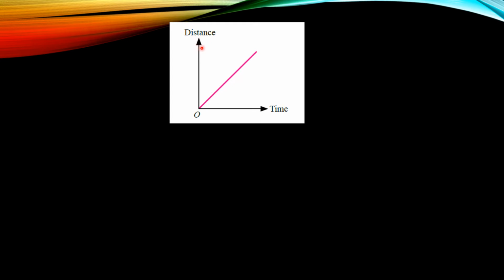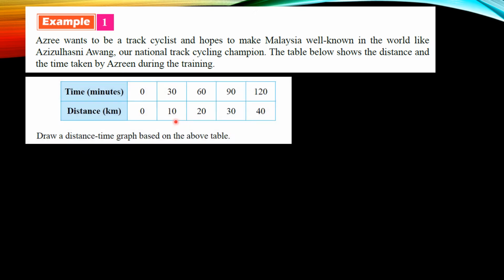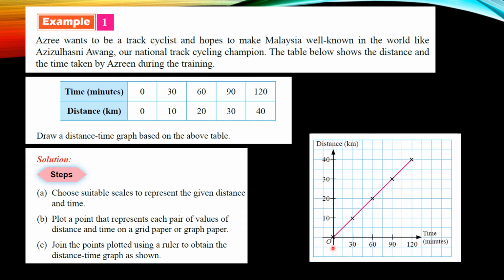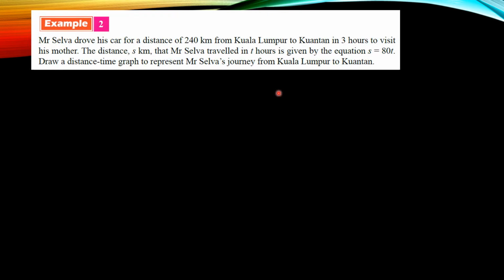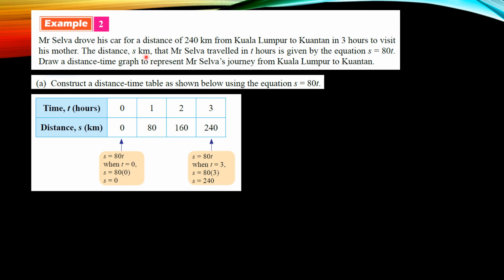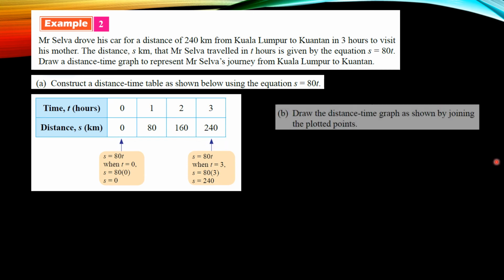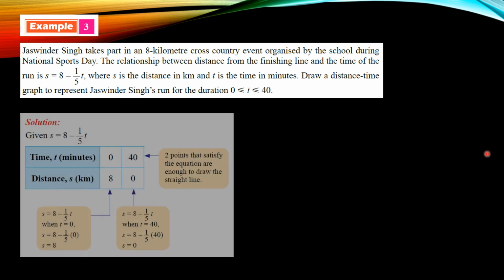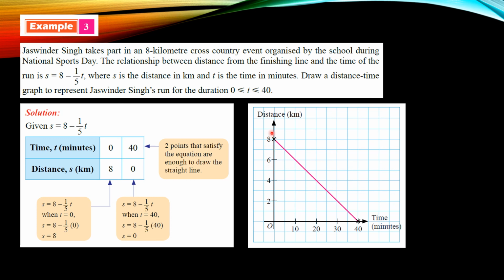Mathematics KSSM Form 4 Chapter 7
Graphs of Motion
Draw distance-time graphs